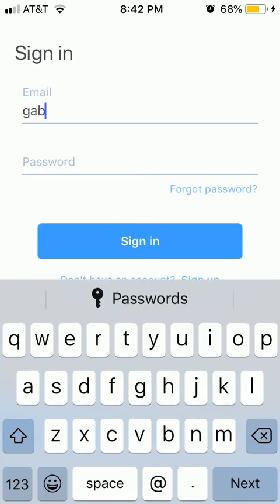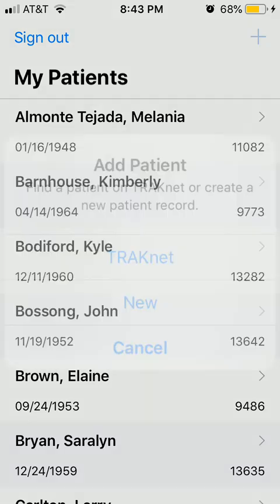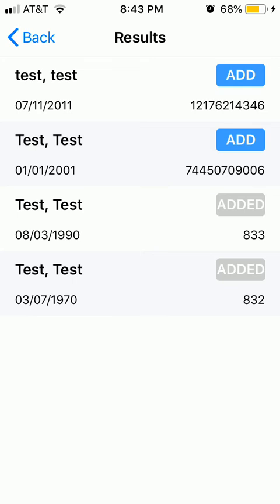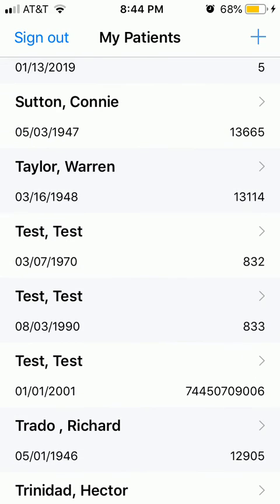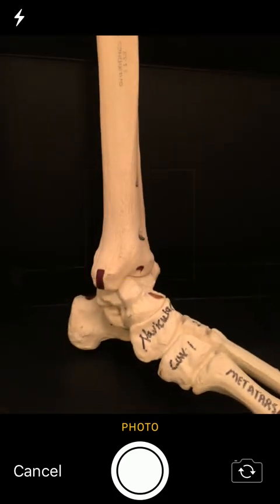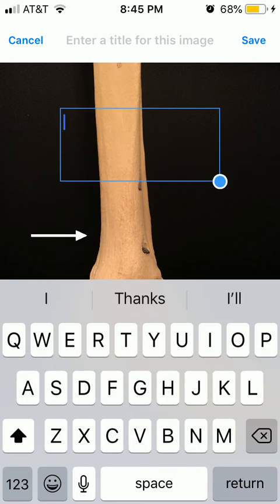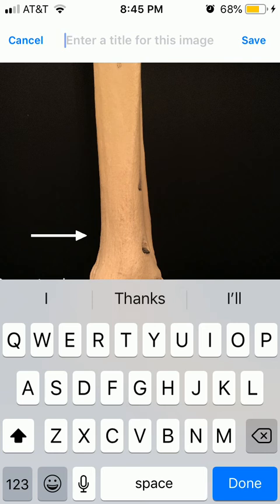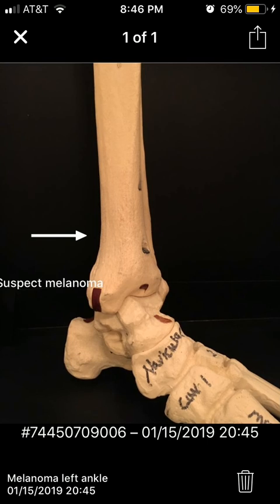Medipics Mobile Application Demo